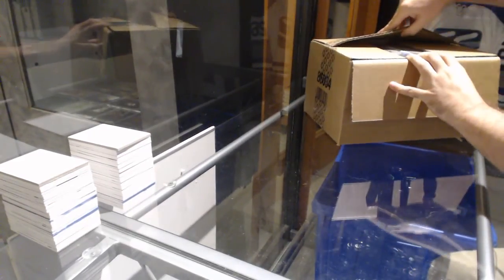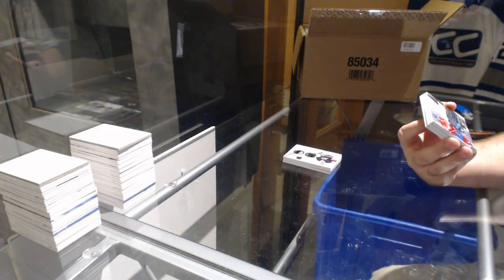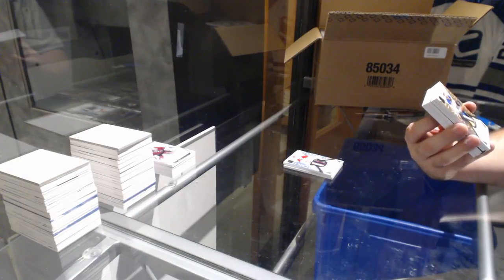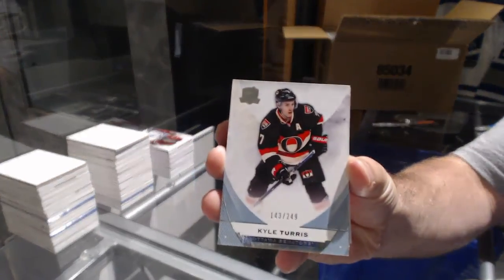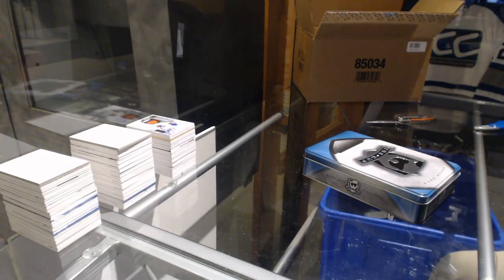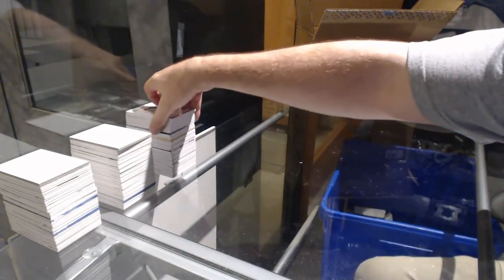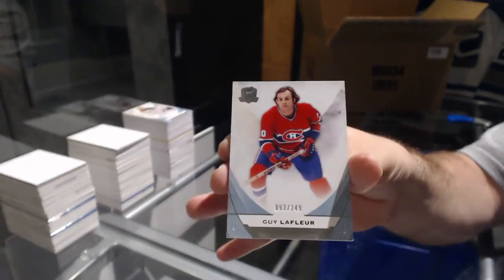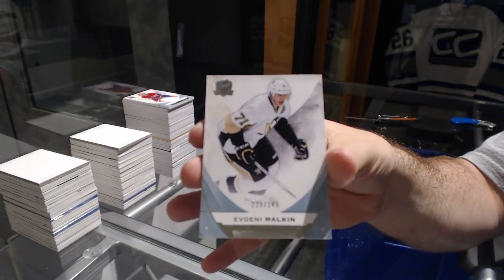15-16 UD The Cup Hockey 6 Tin Case Break - C&C 7819